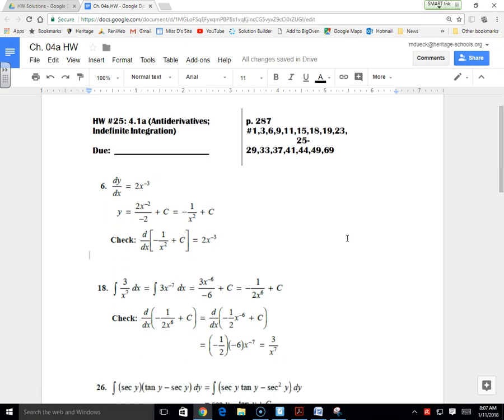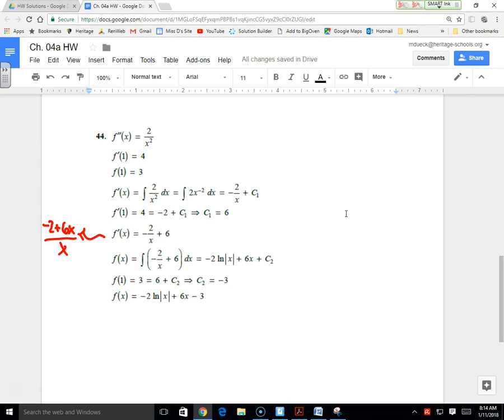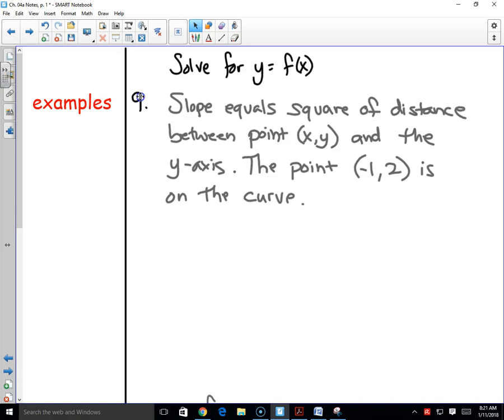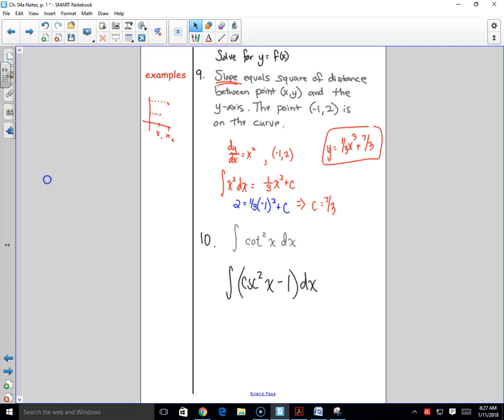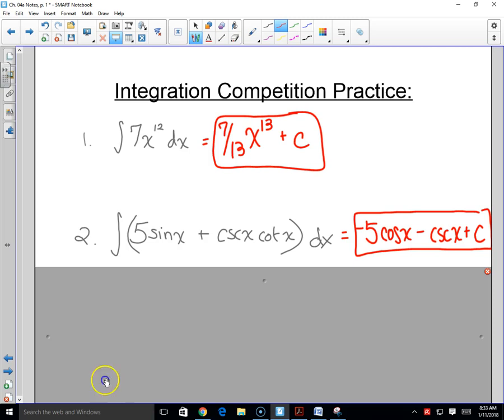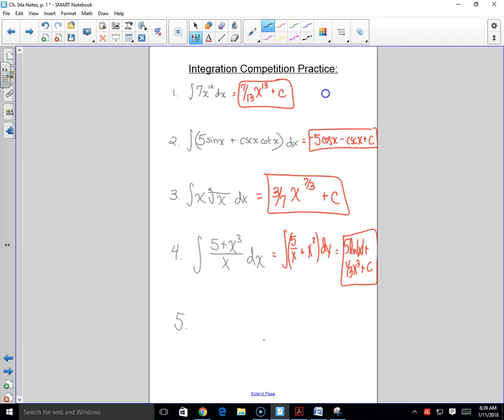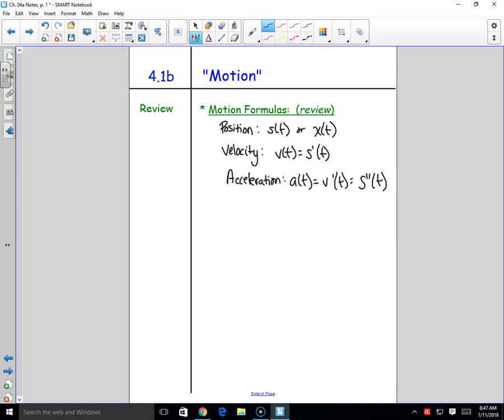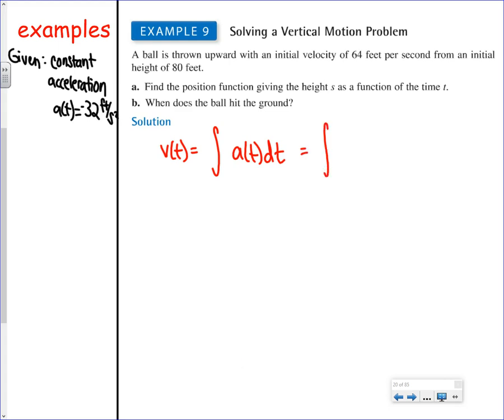CalcAB 01 11 18